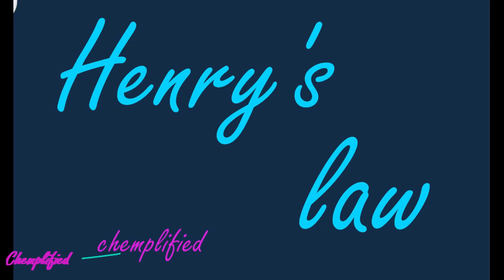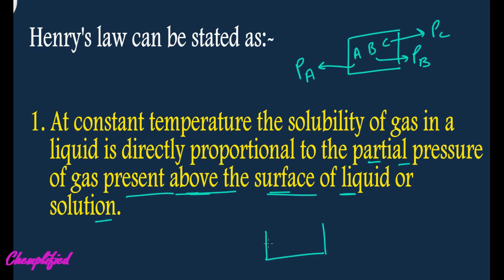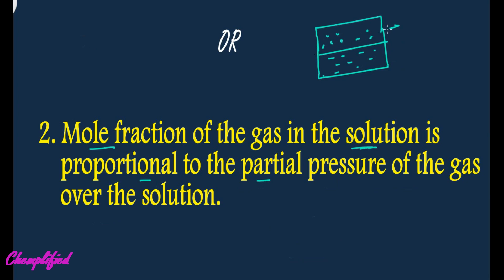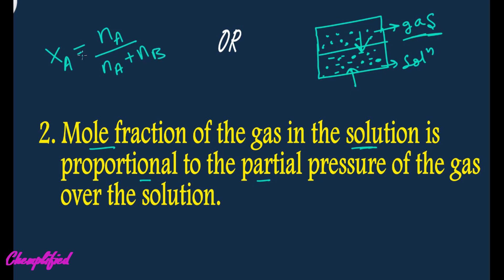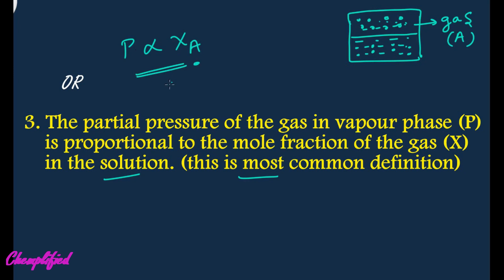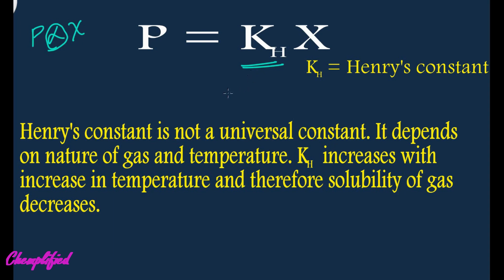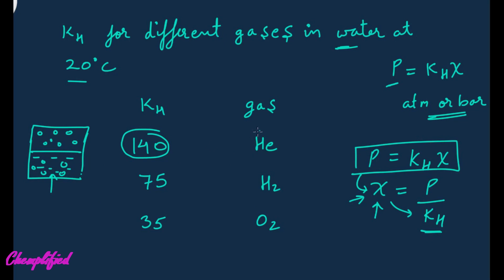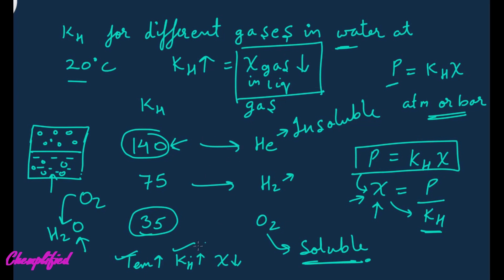HENRY'S LAW - CHEMISTRY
Hi,
In this video, we are demonstrating HENRY'S LAW for students. If you have any questions, do comment and let us know